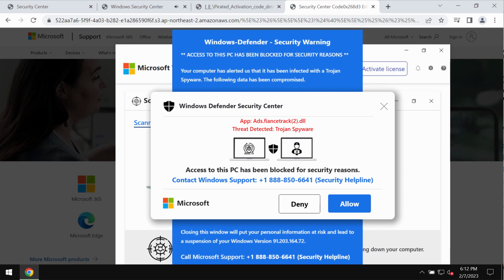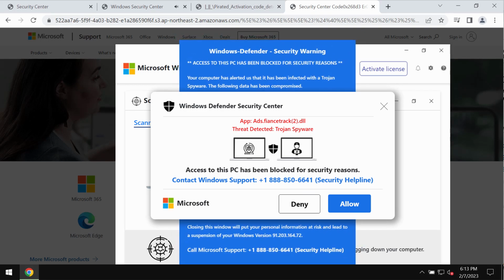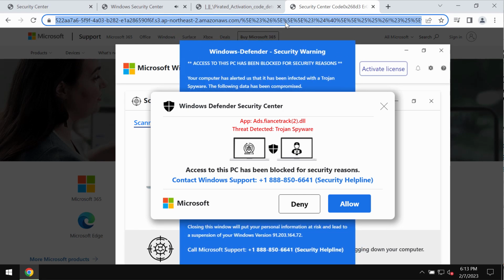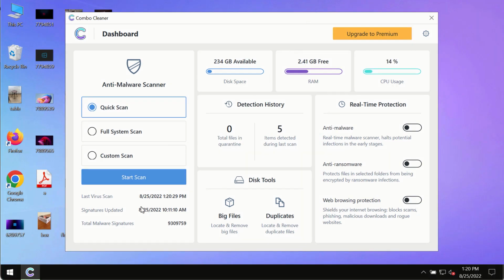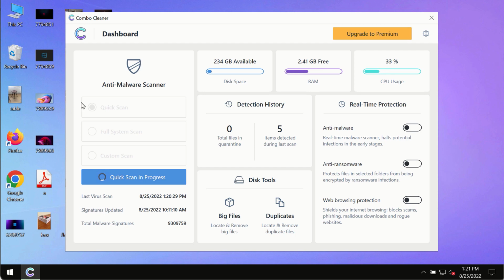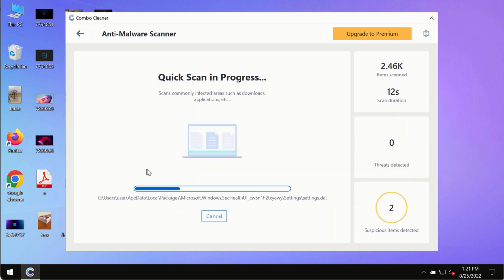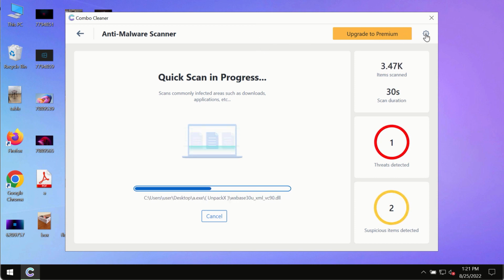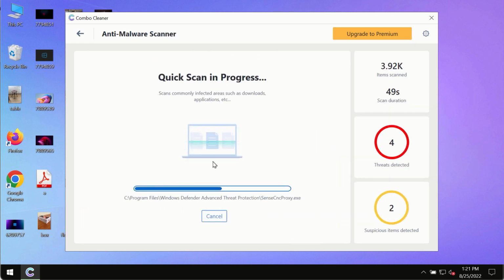fake Windows Support alert removal.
You should not trust these fake and deceptive alerts. Don't interact with them. Get rid of these deceptive and fake alerts with Combo Cleaner Antivirus via the official or, optionally, follow the manual recommendations given in the video tutorial.